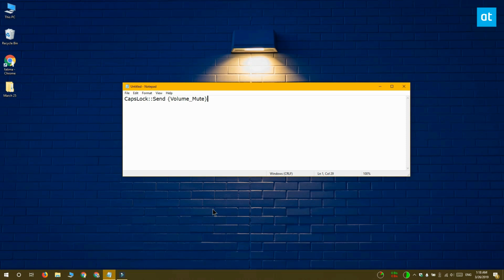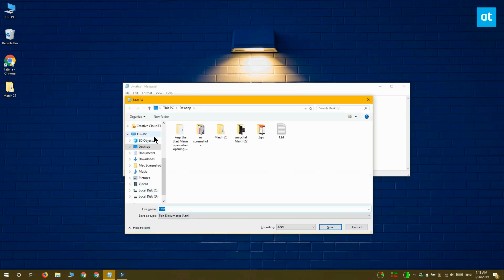How to mute/unmute system volume with a keyboard shortcut on Windows 10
Keyboards, whether they’re internal or external, both come with an entire set of media keys. The media keys generally allow you to change the volume of your system, mute/unmute it, manage the brightness of your display, toggle the WiFi, and play/pause anything that’s playing.